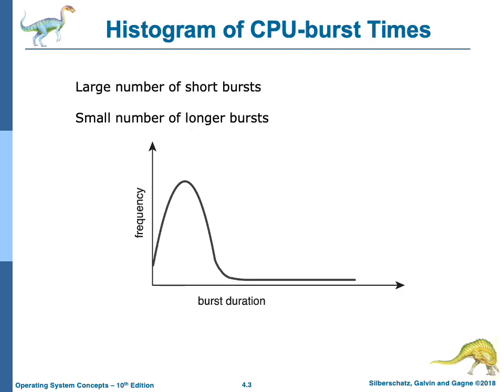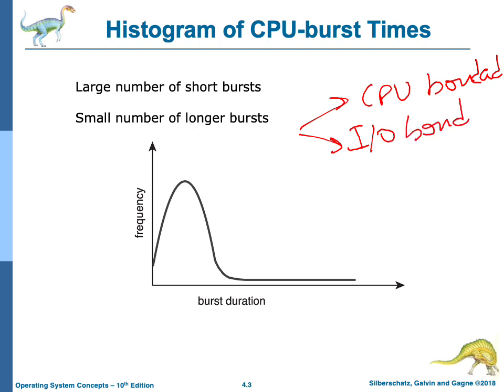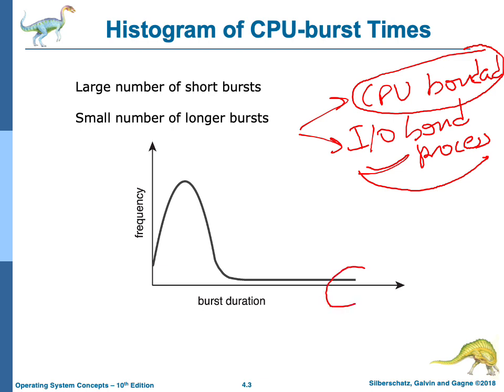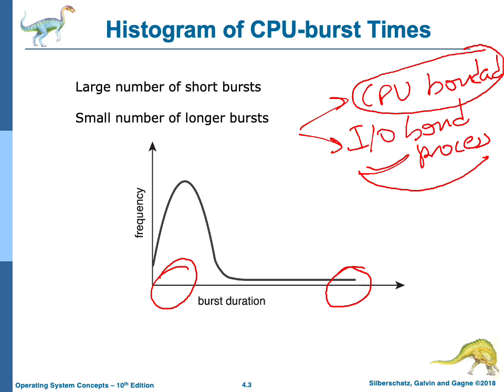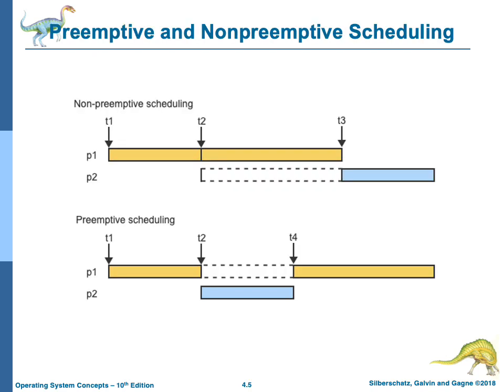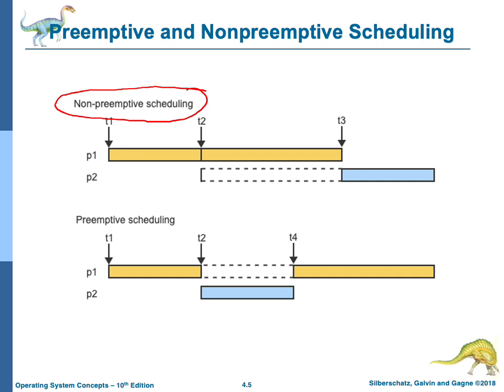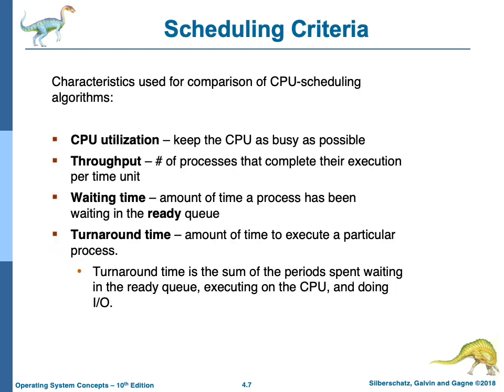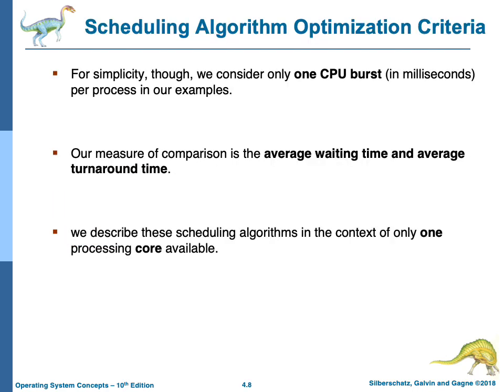Introduction to CPU scheduling